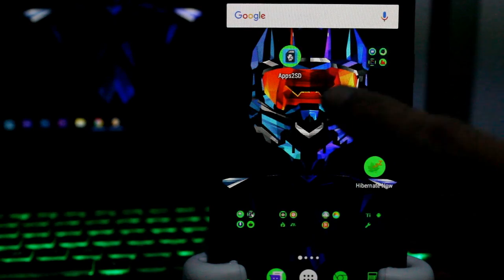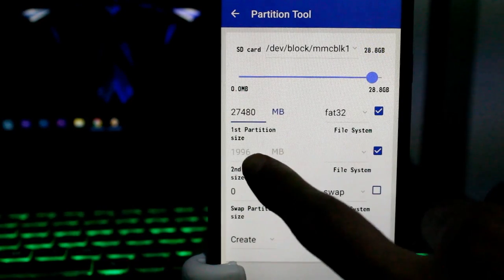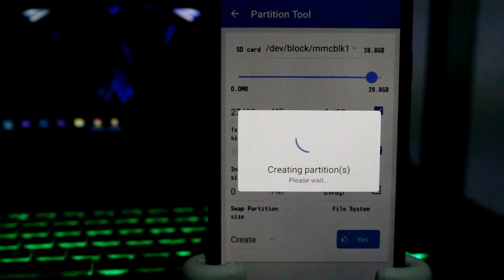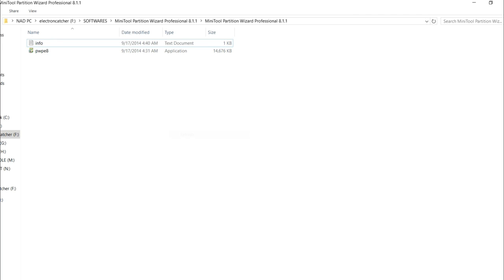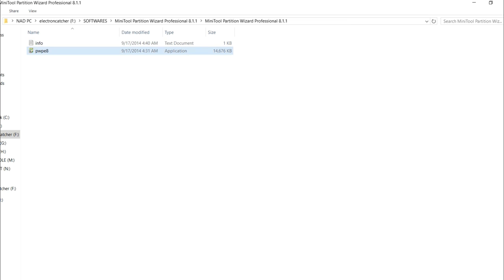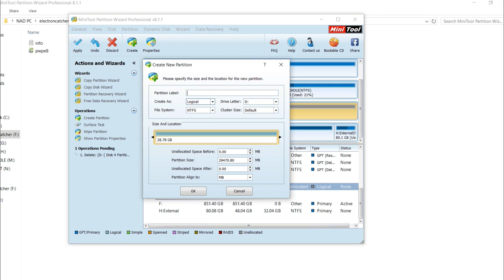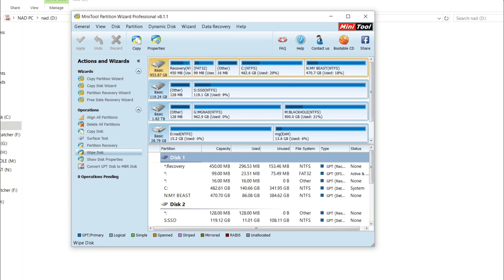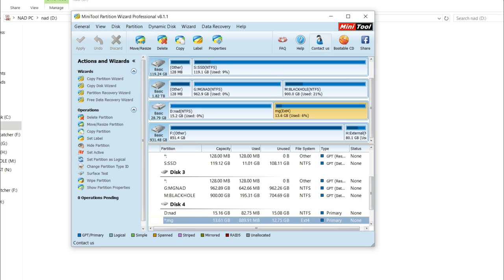How to Partition SD card in Android (For App2SD & Link2SD)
Hey guys, looking for a video tutorial for creating the micro sd card partition easily? Here's one for you. You can create the ext4, ext3, f3fs, ext2 and fat32 partitions for sd card using various methods but we have listed 2 methods here, the first one includes app2sd app itself and requires root whereas the second one involves a PC software and rooted phone is not required. The processes are pretty simple and straight forward.
THUMBS if the video helps you out.